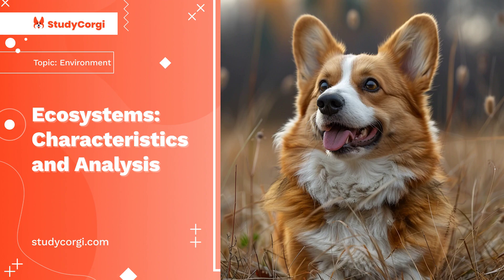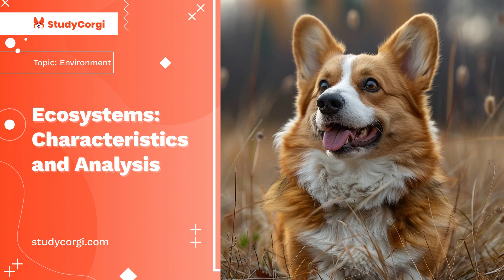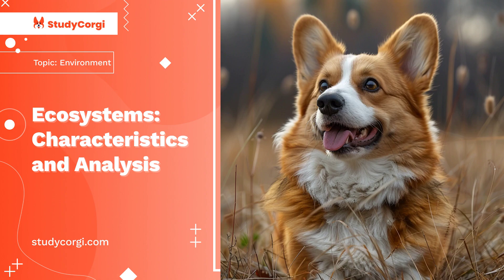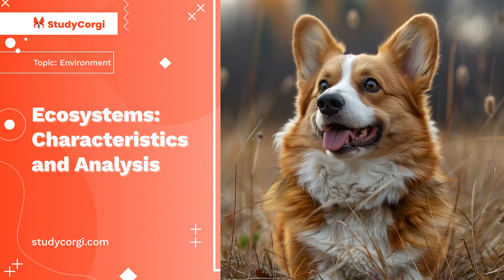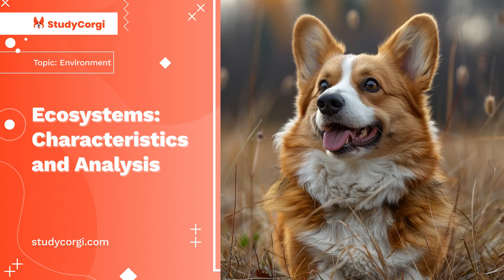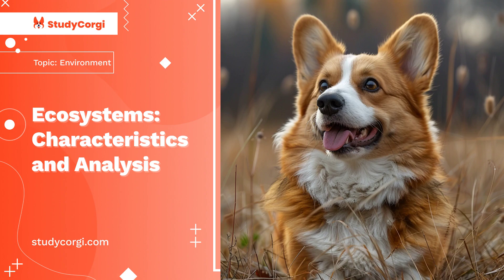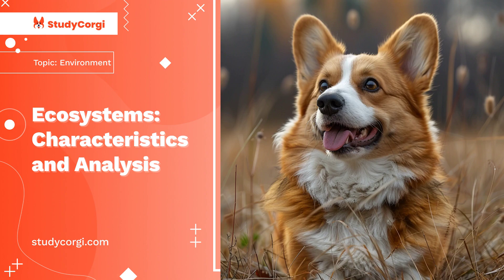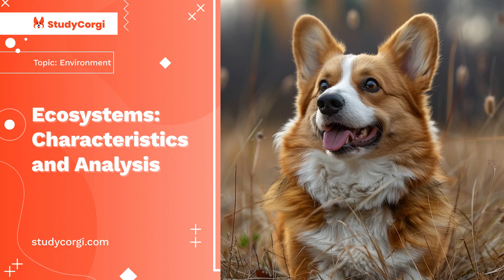Ecosystems: Characteristics and Analysis - Research Paper Example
📄 Research Paper Description: The paper will be concentrated on the main types of ecosystems and try to understand the basis on which these classifications are made.

✔️ Topics: Environment
✔️ Language: 🇺🇸 English
✔️ Words: 601

🔍 References:
Delgado, L. E., & Marín, V. H. (2020). Ecosystem services and ecosystem degradation: Environmentalist’s expectation? Ecosystem Services, 45, 101177.